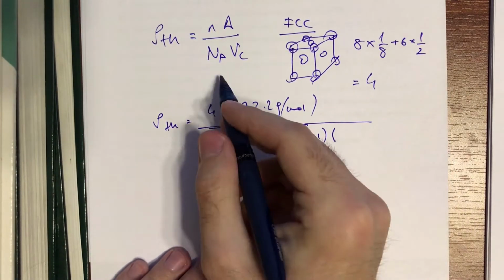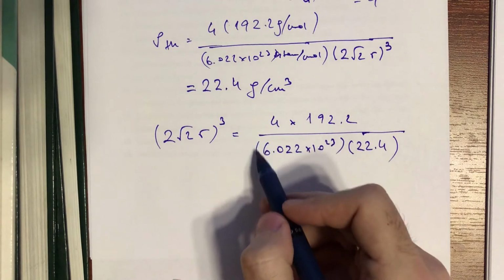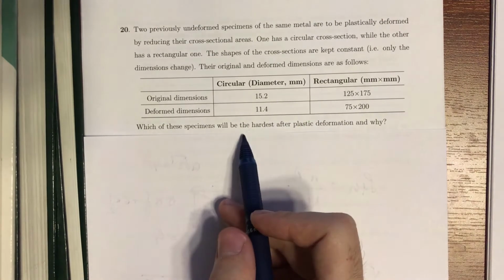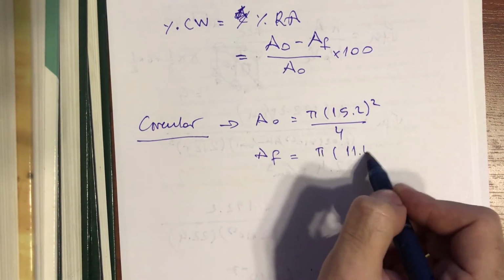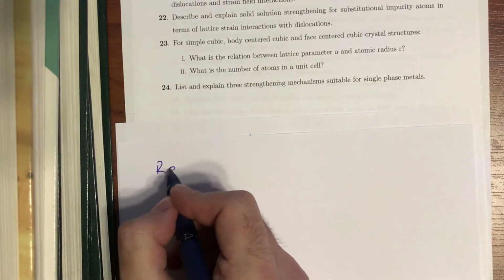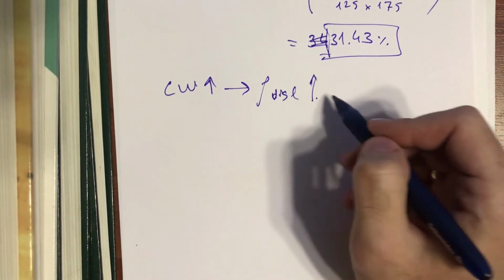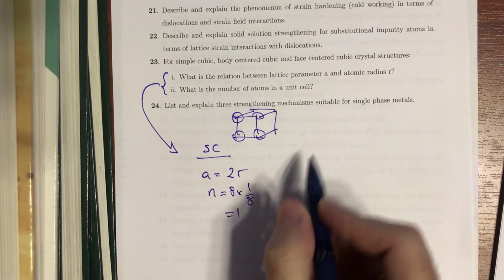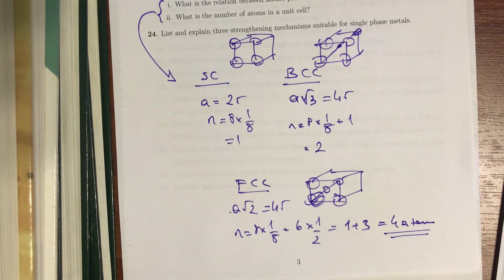METE230 Recitation1 Q14 Q20 Q23